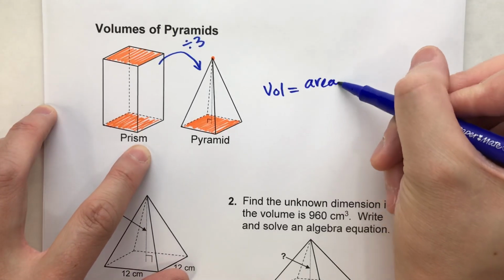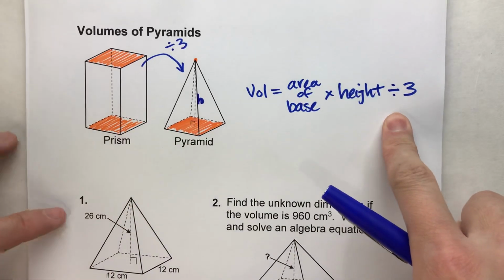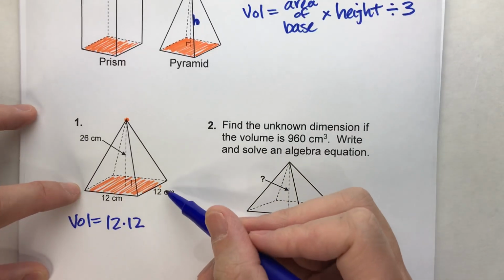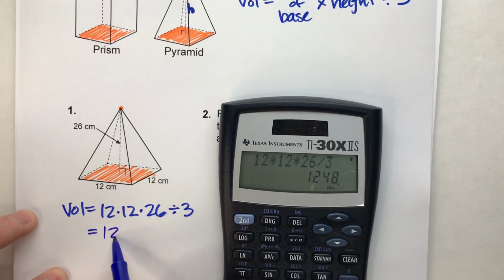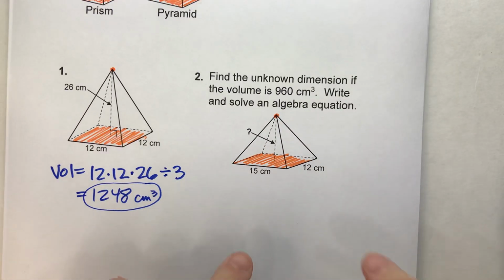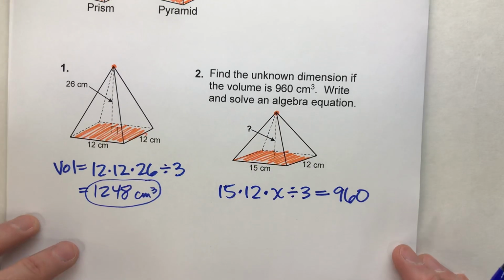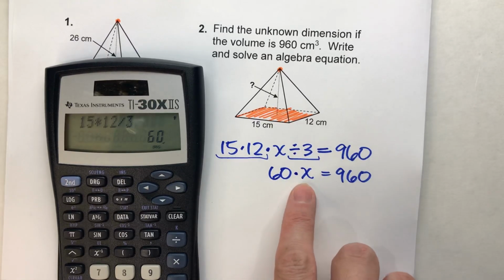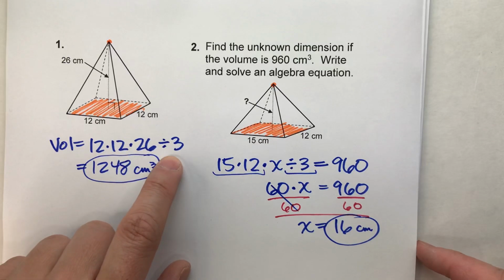Working with Volumes of Pyramids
Working with pyramids can be confusing!  In this video, I show you how to find the volume of a pyramid and how to find a missing dimension of a pyramid if you know its volume!